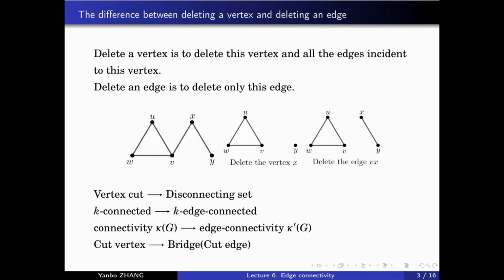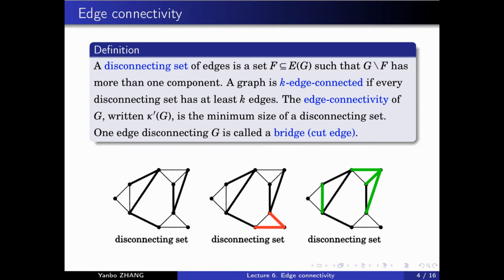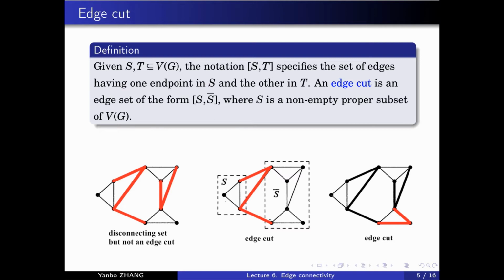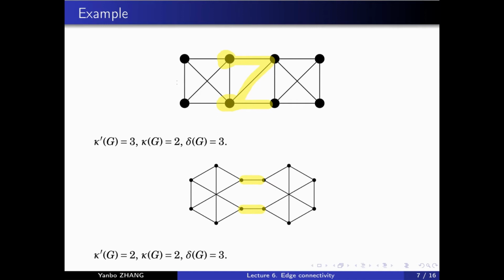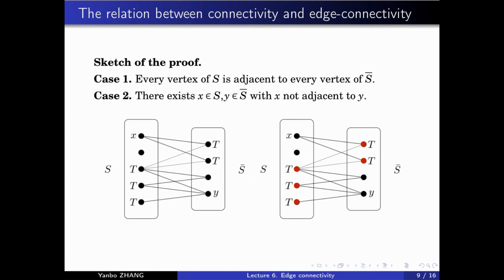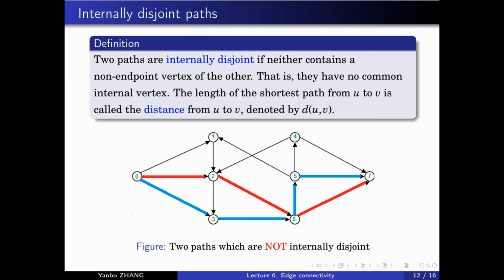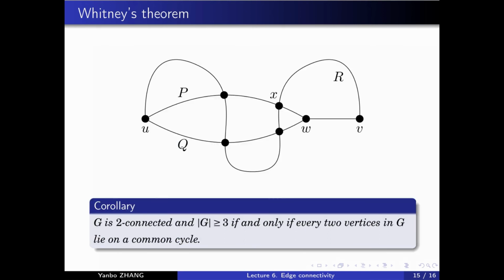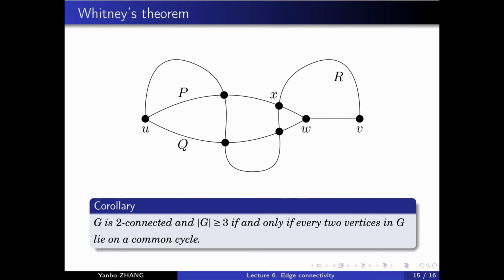Lecture 6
Edge connectivity